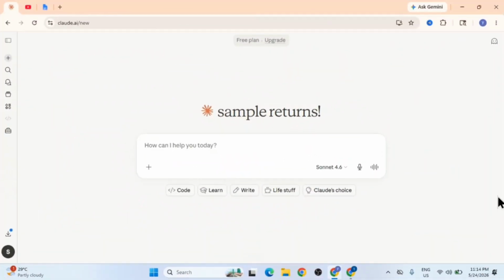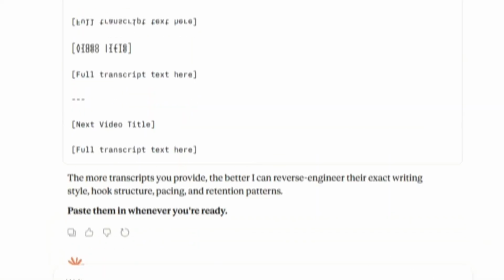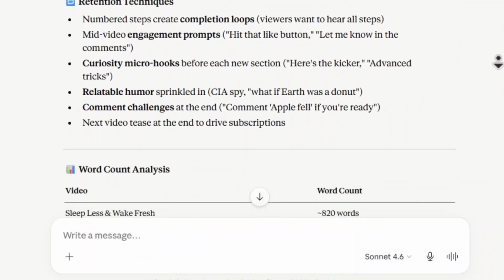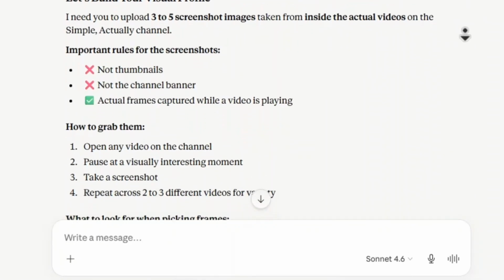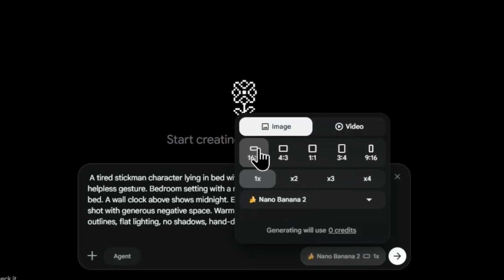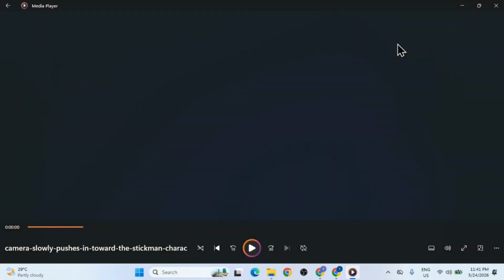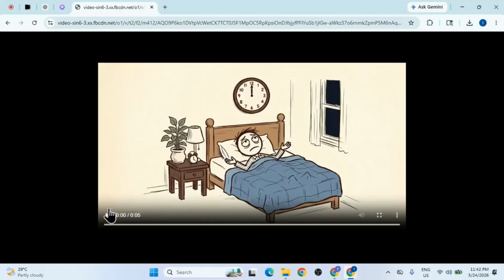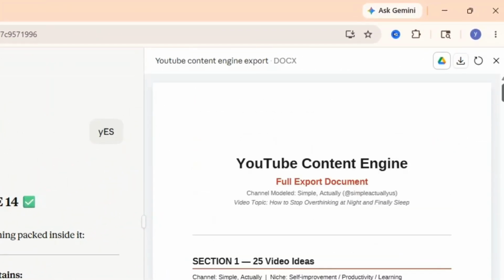I Cloned a Profitable YouTube Channel Using Only Claude AI